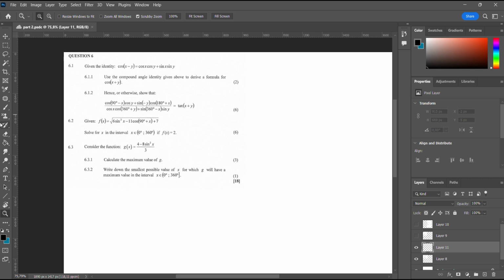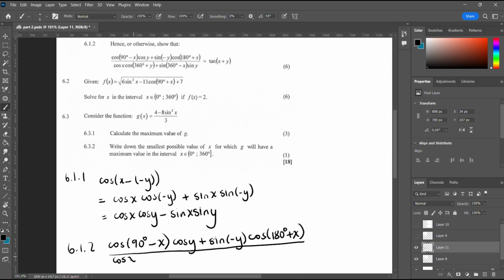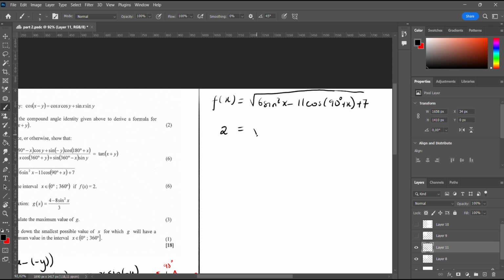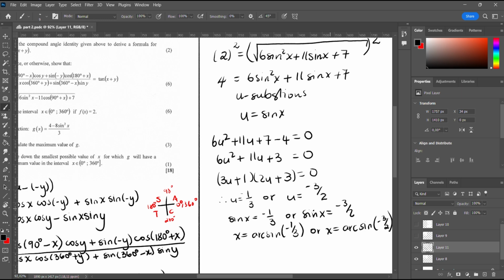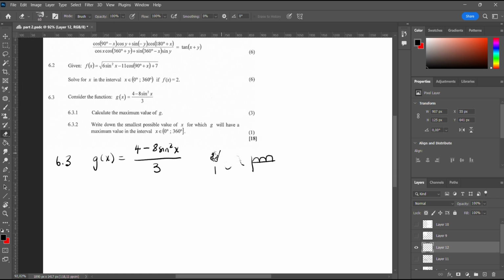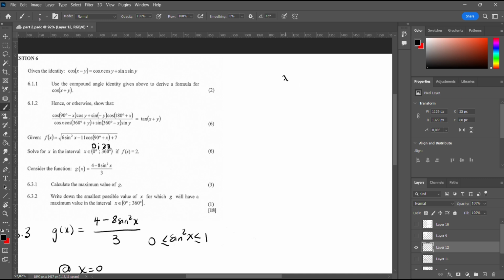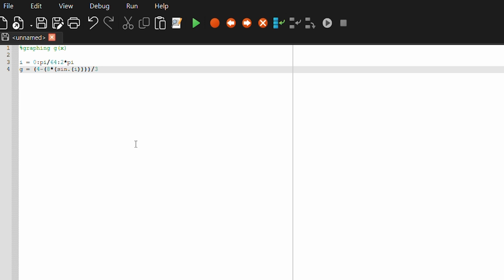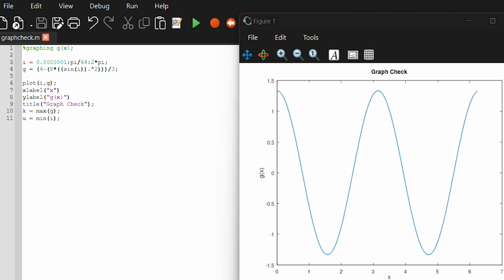Grade 12 part 2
Doing 2024 Paper II maths with Octave